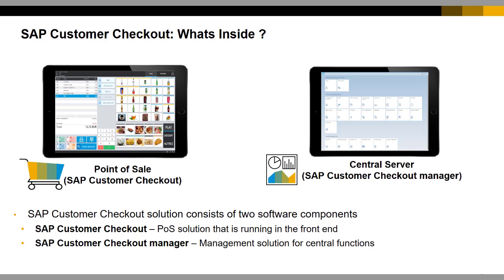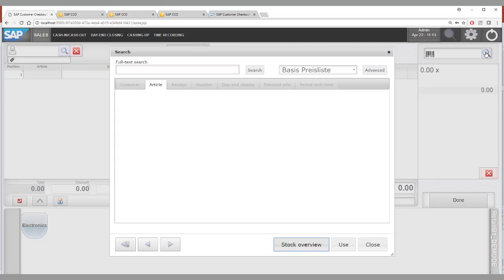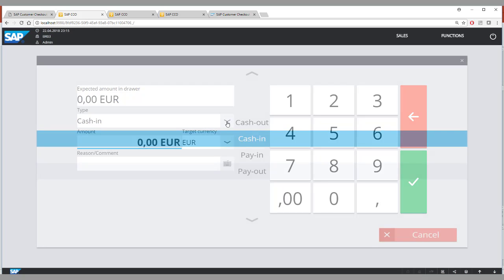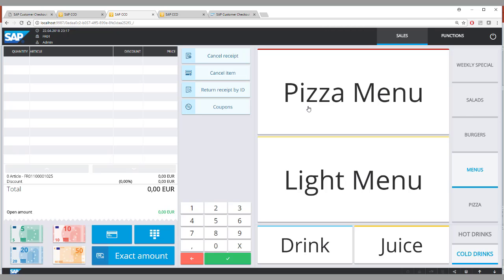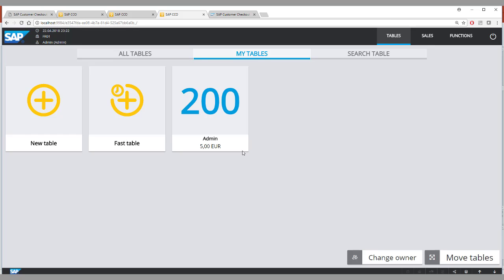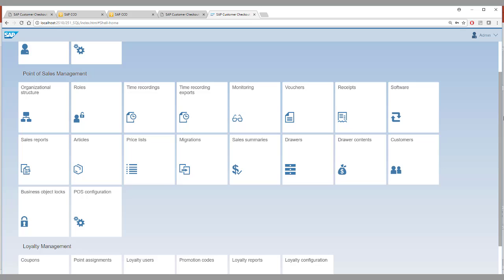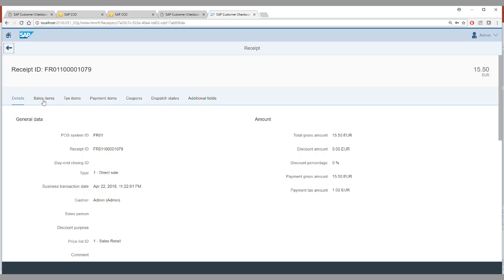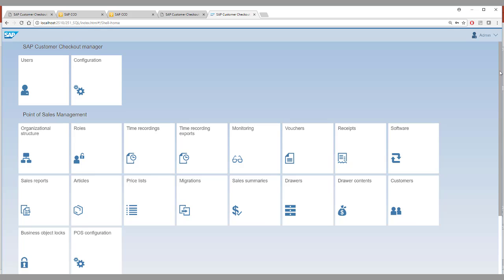SAP Customer Checkout Different User Interface Modes